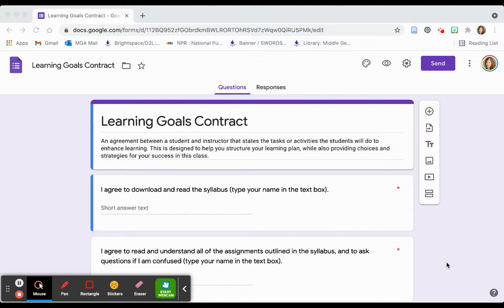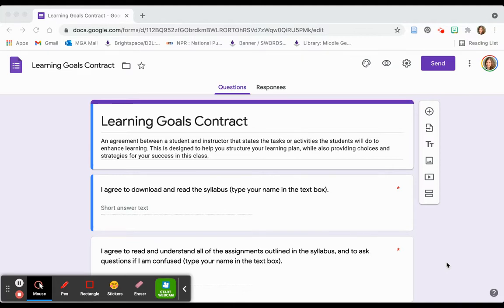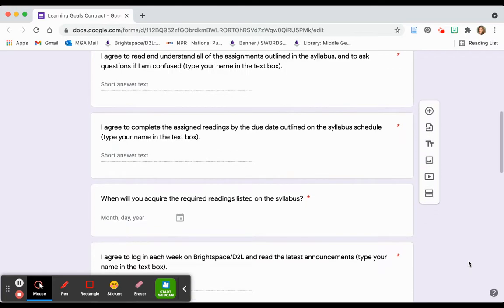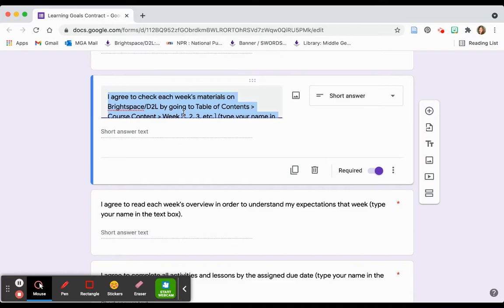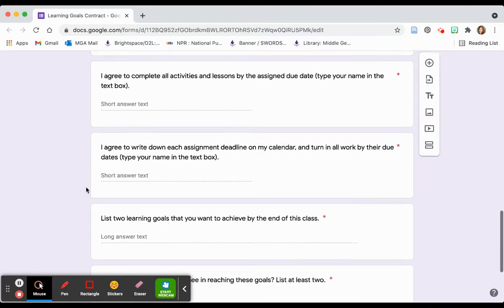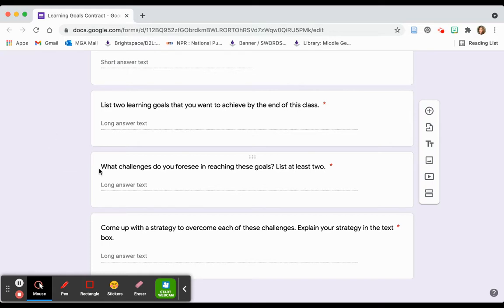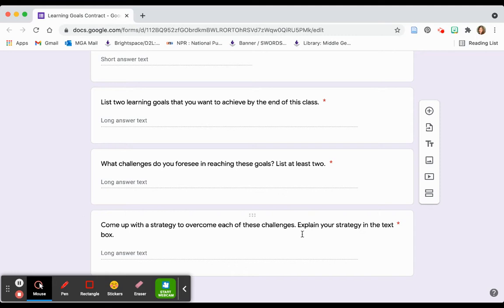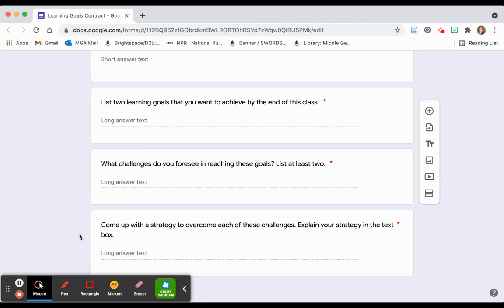Learning Goals Contract Tutorial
My expectations for the Student Learning Goals Contract.